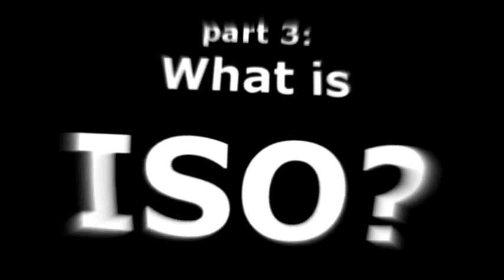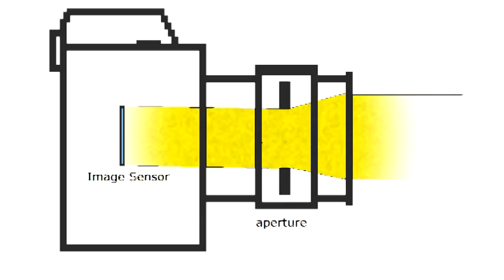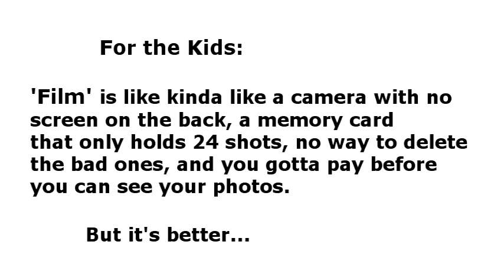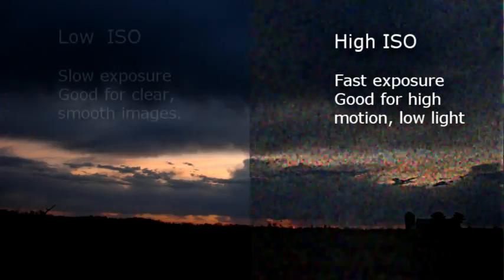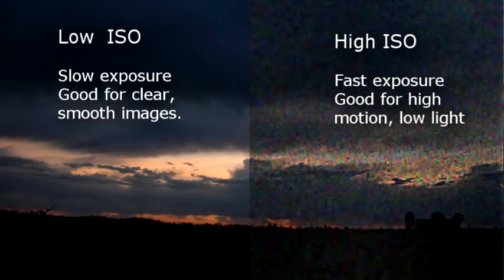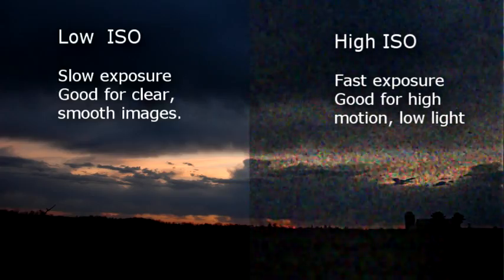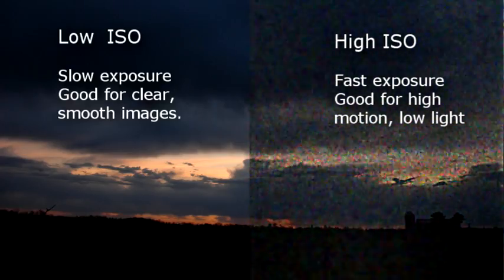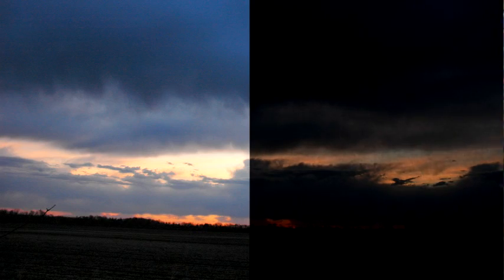Photography Tips: ISO (part 3 of 4)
Photography is all about capturing light.  Light bounces off objects, passes through the lens of your camera, and hits the film or image sensor, creating an image. The aperture controls how much light gets through the lens.  The shutter controls how long the sensor is exposed to light, and The ISO controls how sensitive to light your image sensor is.

In the old days of film, different kinds of film had different sensitivities to light.  Some film needed almost no light at all, it was very sensitive, but it gave you rough, coarse, grainy images, while other kinds of film gave beautiful, clear, smooth results, but needed a lot of light to get anything.

In digital photography, ISO controls the gain, or how sensitive the little CCD or CMOS chip inside your camera is to light.  A higher ISO makes your sensor more sensitive to light, but it also picks up more noise, while a lower ISO value is less sensitive to light, but their is less noise.

Electronics aren't perfect, there is a little noise in the system.  When you have a lot of light, the noise is easily overpowered, but when you have very little light, the gain 'turns up' making the image brighter, along with the noise.

When you have a lot of light, you dont need to amplify the signal much to have it come through clearly.  But when light is scarce, you need to amplify the signal. Turning up the ISO is like cranking up this volume knob on a really quiet song.  Now the signal is louder, but so is the background noise.

If you are posting a small image online, or printing a small 4X6, this noise hardly matters, but if you want to print some enlargements, say 8X10, or 16X20, suddenly, this noise becomes an issue.

In most situations, a lower ISO gives you better results.

Kyle Clements
2010
cc-by-nc